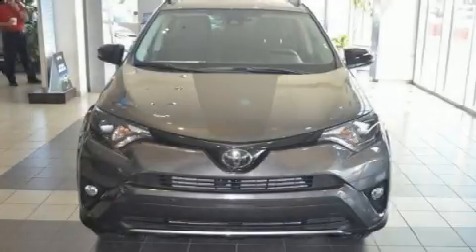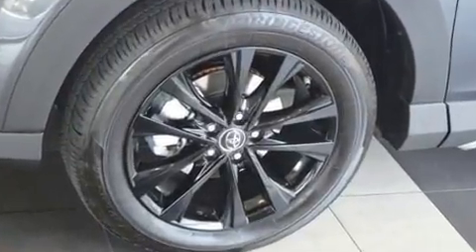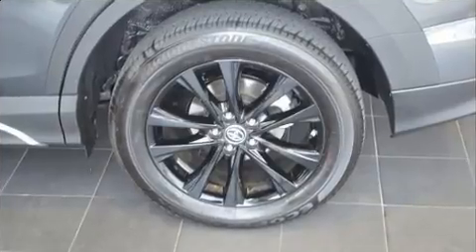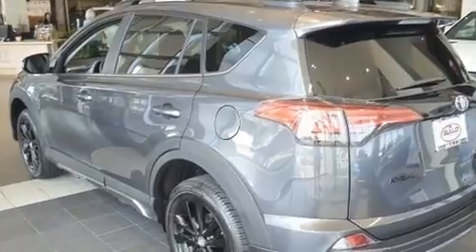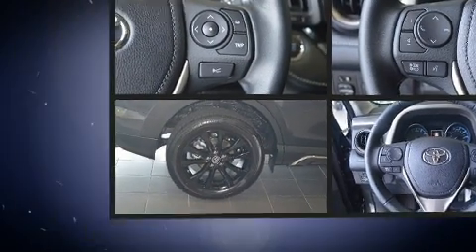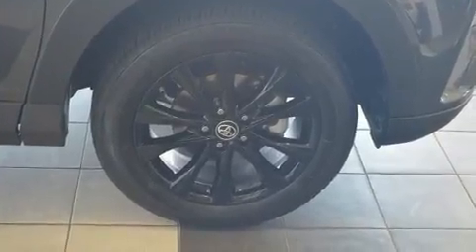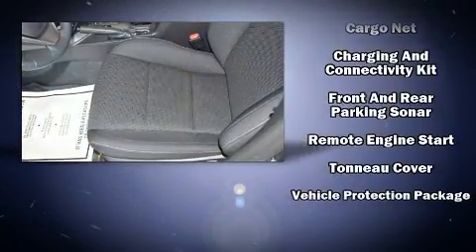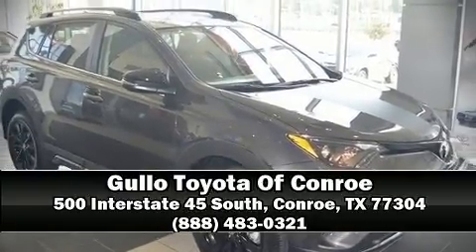2018 Toyota RAV4 Adventure in Conroe, TX 77304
Come test drive this 2018 Toyota RAV4. It features an automatic transmission, all-wheel drive, and a 2.5 liter 4 cylinder engine. This model accommodates 5 passengers comfortably, and provides features such as: a tachometer, a blind spot monitoring system, a power liftgate, lane departure warning, remote keyless entry, rear wipers, and air conditioning. For drivers who enjoy the natural environment, a power moon roof allows an infusion of fresh air. Premium sound drives 6 speakers, providing you and your passengers a sensational audio experience. Toyota ensures the safety and security of its passengers with equipment such as: dual front impact airbags with occupant sensing airbag, head curtain airbags, traction control, brake assist, ignition disabling, and 4 wheel disc brakes with ABS. Adaptive cruise control maintains a pre set distance behind the car ahead of you, simplifying highway driving and enhancing safety. Our aim is to provide our customers with the best prices and service at all times. Please don't hesitate to give us a call.